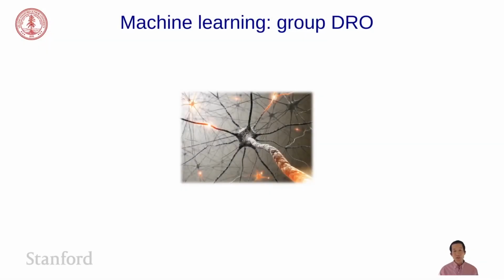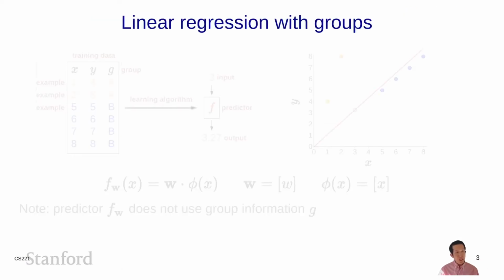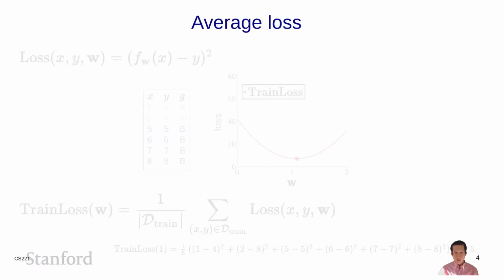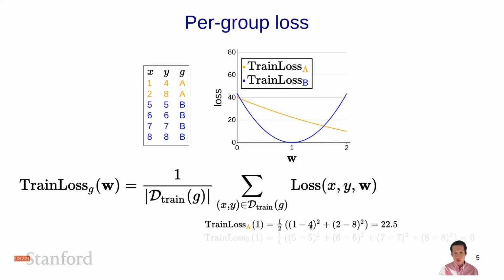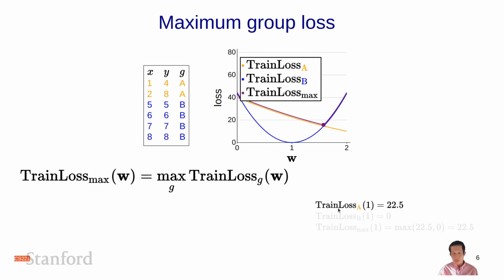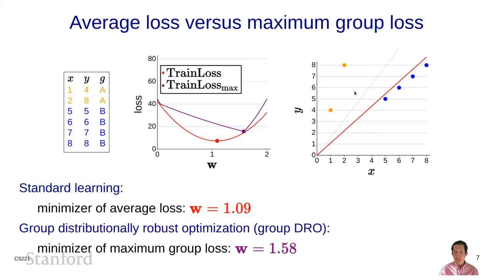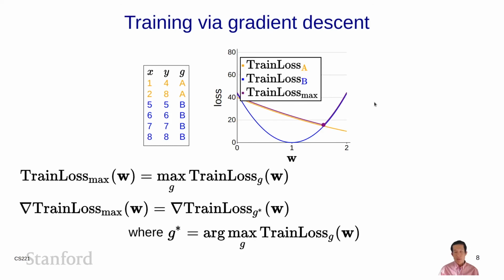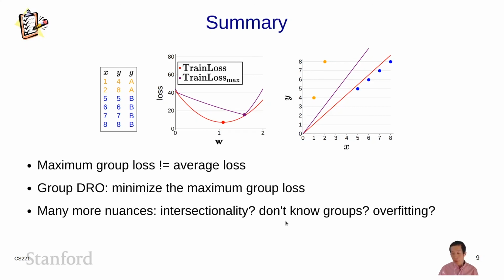Artificial Intelligence and Machine Learning 5 - Group DRO | Stanford CS221: AI (Autumn 2021)